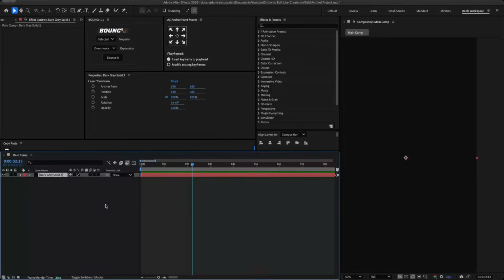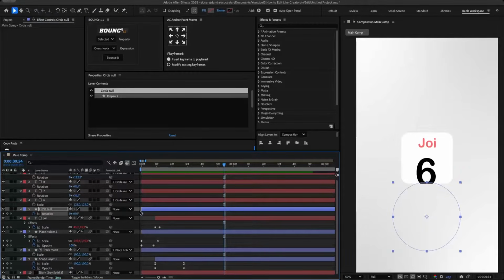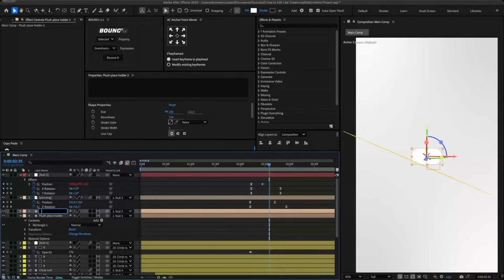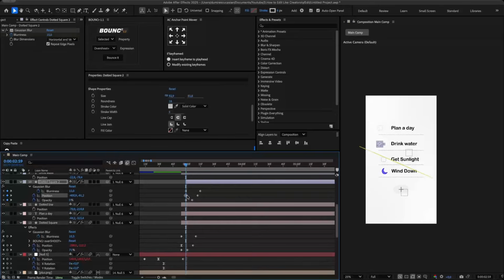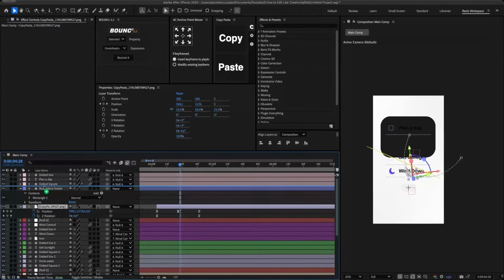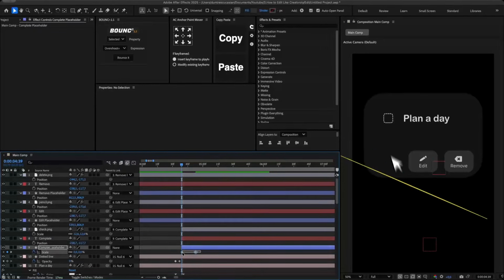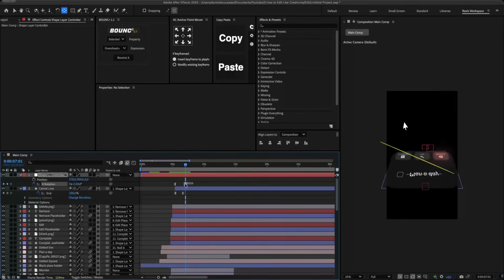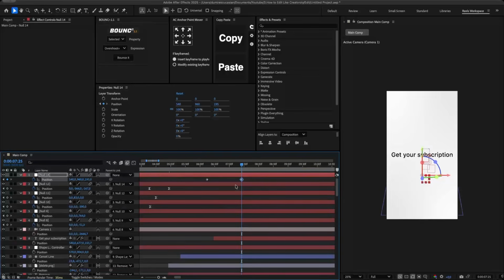How To Edit Viral Reels Like Creatoroly - After Effects Masterclass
Learn How To Edit Apple Style Videos Like Creatoroly!